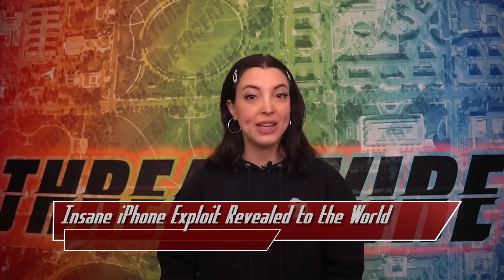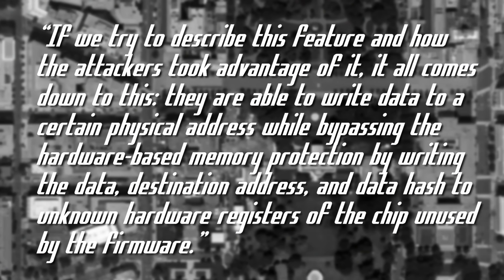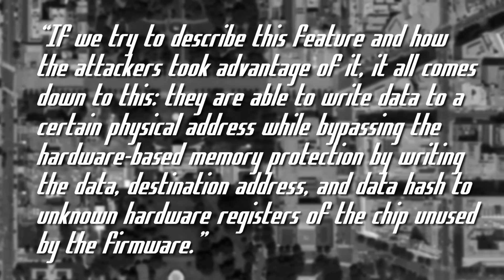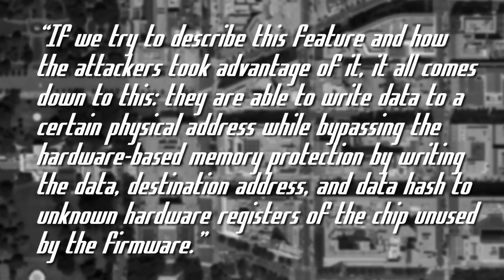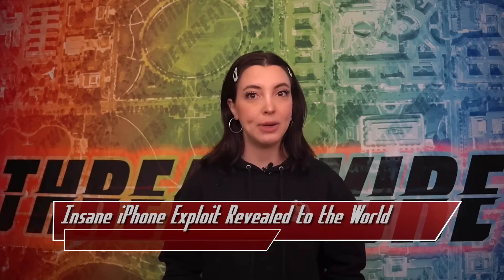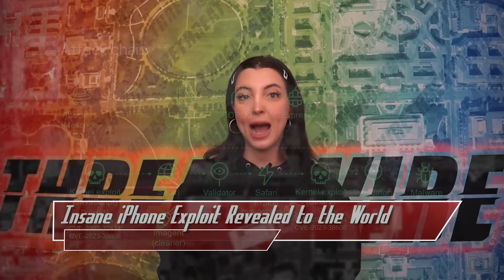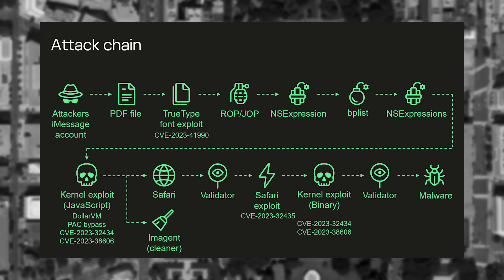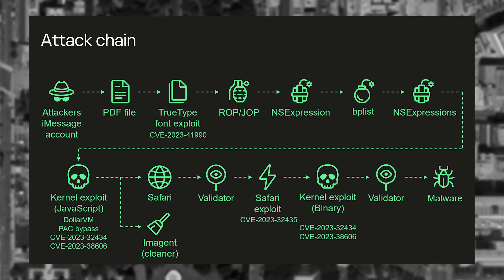Insane iPhone Exploit & Zombie Cookies Hijack Google Accounts - ThreatWire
→ Please include (1️⃣) the size of your company (2️⃣) what your role title is and (3️⃣) a little summary of what your job entails.

00:00 Intro
0:00 - Intro
0:12 - Insane iPhone Exploit Revealed to the World
1:42 - Zombie Cookies Hijack Google Accounts
2:51 - Outro

LINKS
🔗 Story 1: Insane iPhone Exploit Revealed to the World